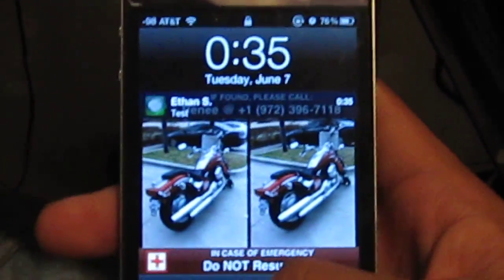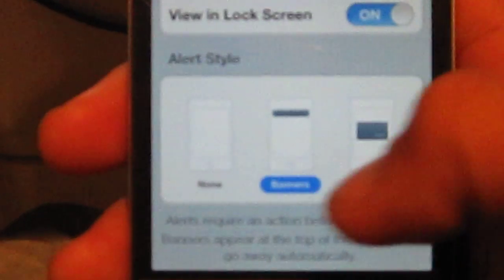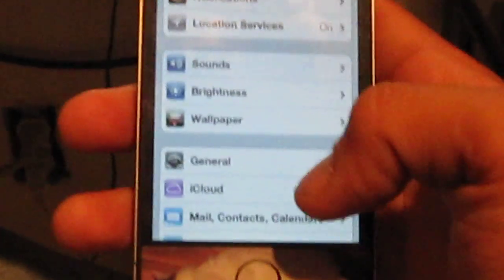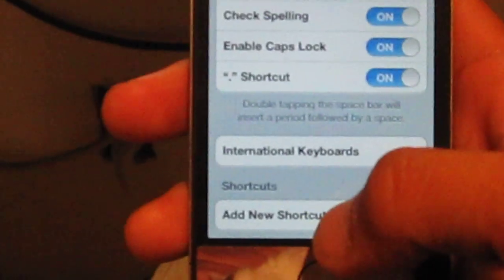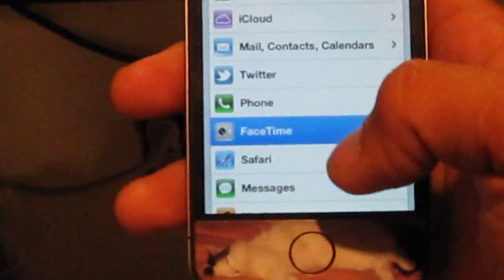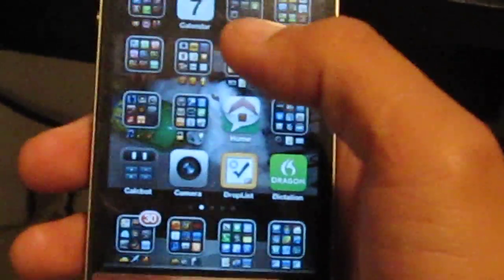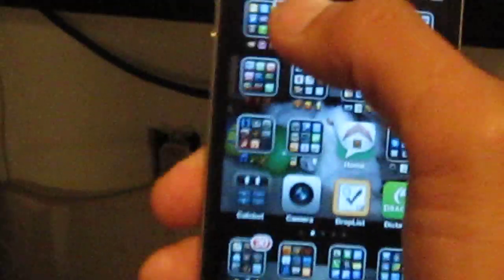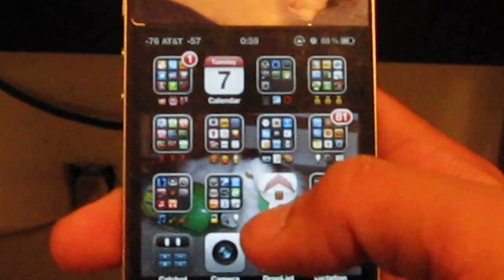iOS 5.0 β1 Preview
DO NOT POST COMMENTS ASKING TO HAVE YOUR UDID ACTIVATED!

This is my iOS 5.0 β (beta) 1 preview.

The iOS 5 update tent poles are:
1) Unified Notification Center with a system-wide "pull down notification center".
2) Alerts OR Banner Notifications (when you get a notification, text, et cetera, it drops down from the top, INSTEAD of popping up an alert in the middle of your screen that must be dismissed before anything else can be done. The notifications stay in the Notification Center until you view them or dismiss them. Tapping the notifications open up their respective app that called them up)
3) Slide To Open App Notifications (on the lock screen)
4) Customizable Text Tones & Vibration Patterns (which you can also assign to individual contacts)
5) Customizable System Sounds (Mail, New Voicemail, Calendar Alerts, et cetera)
6) LED Notification When A Text Is Received (iPhone 4 Only. Located In The Accessibility Settings Pane)
7) Camera Access From Lock Screen (double tap the home button when the screen is off)
8) Use The Volume Up Button To Take A Picture (does NOT work on iPad)
9) Photo Stream (upload your pictures that you take to the cloud, as backup)
10) Create Photo Albums Right On  Your Device, w/o Needing A Computer
11) Edit Photos Right On Your Device (red eye correction, cropping, et cetera)
12) iMessage (iOS to iOS ONLY [in other words, NO, you canNOT iMessage to BlackBerry Messenger someone] messaging that doesn't use up your text messages, similar to RIM's BlackBerry Messenger. And YES, you CAN iMessage to iMessage iPhones, iPads and iPod Touches)
13) iCloud Access (you get 5 gigs free) to back up your devices, sync across multiple iDevices and "cut the cord" from the PC.
This includes access to "iCloud.com" on any computer, to view your synced/backed up data on the web.
14) Delta OTA (over the air) updates allow you to update your device's firmware without ever having to connect to the computer.
15) iTunes Wi-Fi Syncing
16) Keyboard Shortcut Phrases (type in "otw", an have your device suggest "On The Way")
17) New Safari Enhancements
18) Email w/Formatting, Instead Of Plain Text
19) Location Based Reminders (new system app that will remind you of stuff on a specific date AND/OR when you leave OR arrive at a set location. Be warned that when you have a LOCATION reminder set, your location will be running in the background until it activates, causing a battery drain until dismissed)
20) New Calendar Views When You Rotate The Phone
21) iPod App Split Into Two DIFFERENT Apps (Music app & Video app)
22) System Integrated Twitter
And NO, you canNOT put the Newsstand app in a folder)
24) Account-wide App, Music & iBooks Auto Download (option to have apps, music and iBooks downloaded automatically on iTunes when you download on your iDevice, and vice versa)

iPad ONLY
25) Multitasking Gestures (FULLY navigate the iPad without ever pushing a button [except for wake and sleep]. Does NOT work on the 1st gen iPad)
26) Wireless Screen Mirroring to a 2nd Gen Apple TV (through AirPlay)